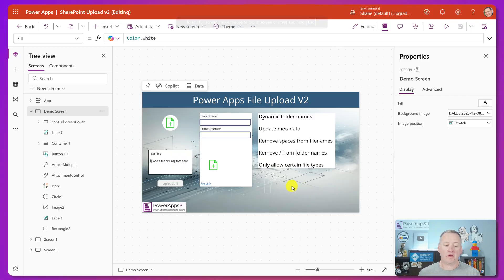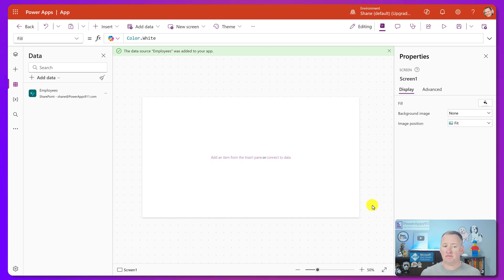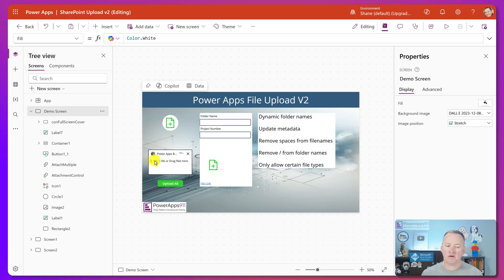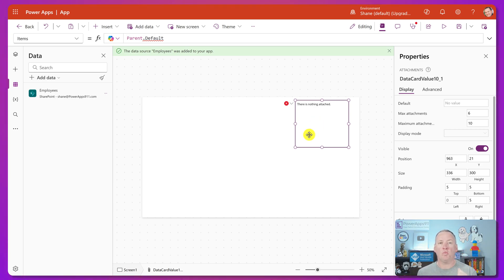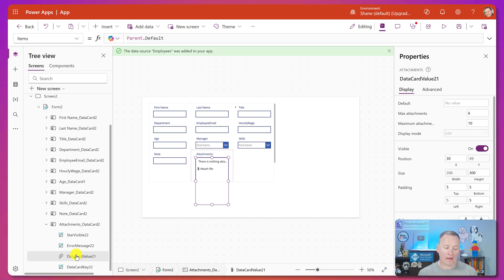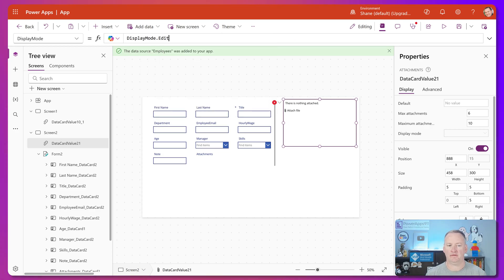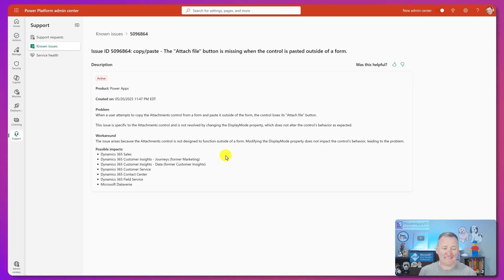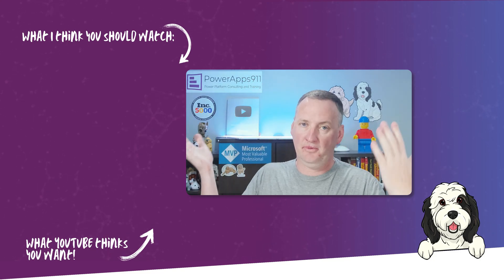Power Apps Bug & Fix: Attachment Control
Oh no! The Attachment Control is broken. Booo! Well, don't worry, I just figured out the fix. It is quite the "drag". Check out this quick video to fix the Power Apps bug with the attachment control.